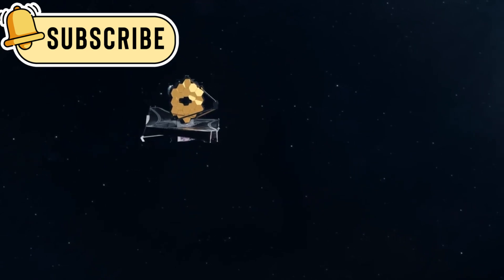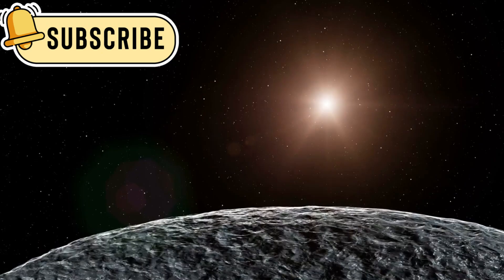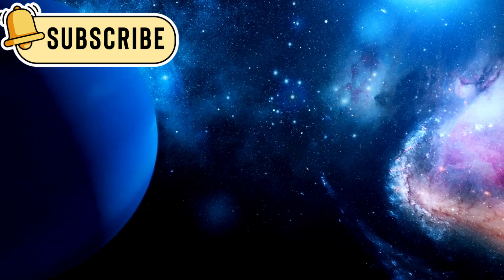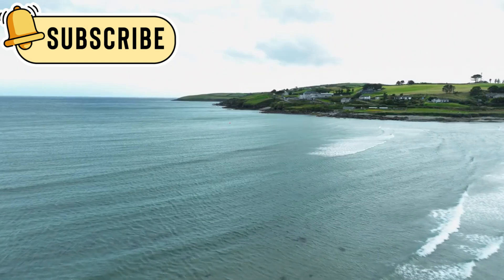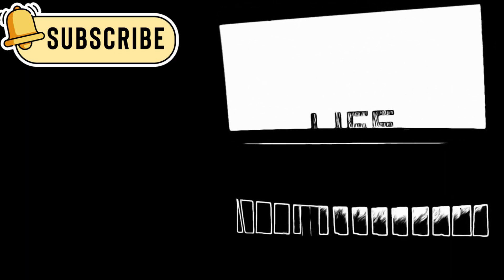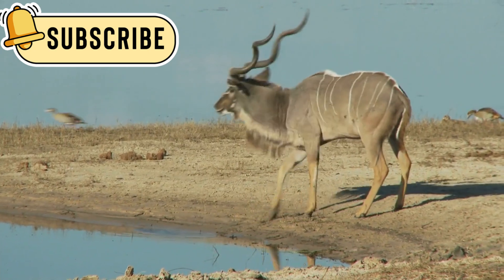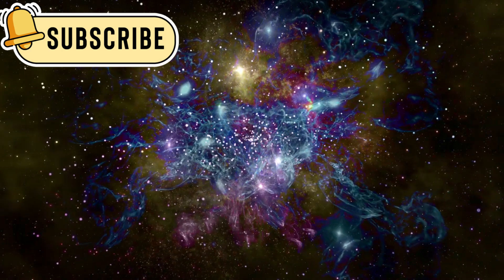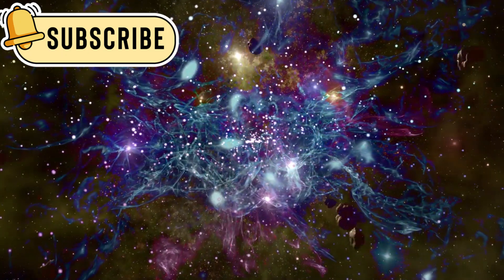James Webb Telescope Just Announced First Ever, Real Image Of Another World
In this video, we explore the amazing James Webb Space Telescope (JWST) and its incredible discoveries in space. The JWST is helping us understand more about planets, stars, galaxies, and even exoplanets. It has made groundbreaking observations, including the possibility of carbon-based molecules on distant planets, which could open up new possibilities for finding life beyond Earth. We also dive into the fascinating K2-18b, an exoplanet that might be covered in water and have the right conditions to support life. Discover how the JWST is pushing the boundaries of space exploration and providing us with detailed information about the cosmos.